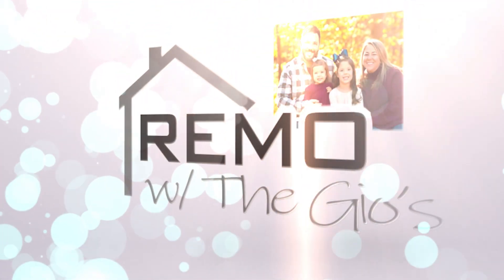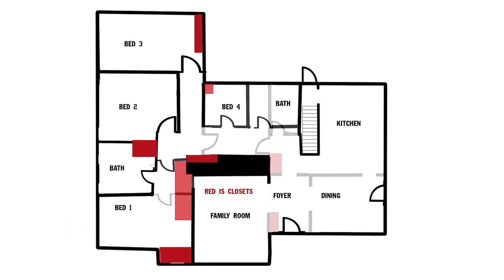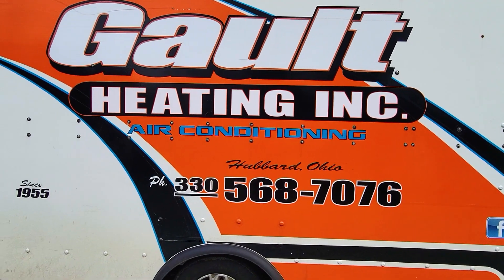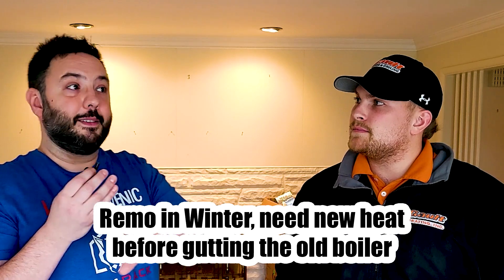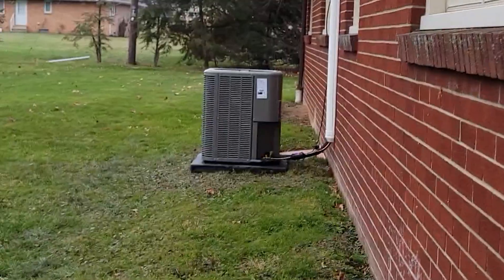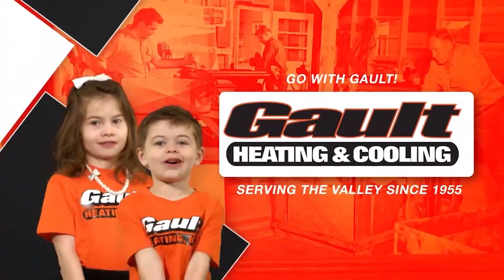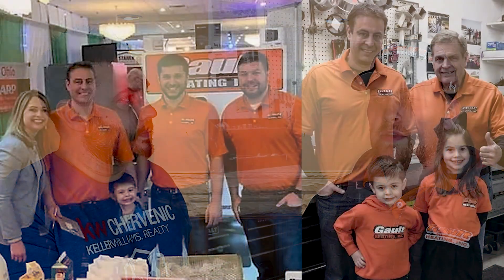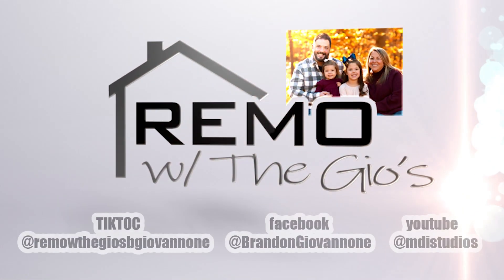Remo with the gios ep 2 hvac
tiktok remowthegiosbgiovannone - Ep. 2 the hvac project"... join us 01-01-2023 to may 1 2023 as our family of 4 completely remodels our 1952 2,100 square feet home. We look forward to sharing these episodes 2 to 4 times a month. most of the work that we do will be DIY however we look forward to promoting the companies and professionals that help us along the way.